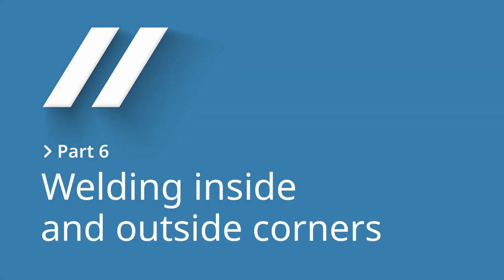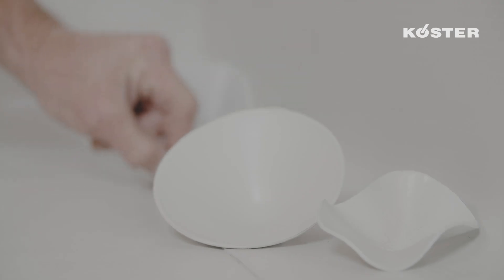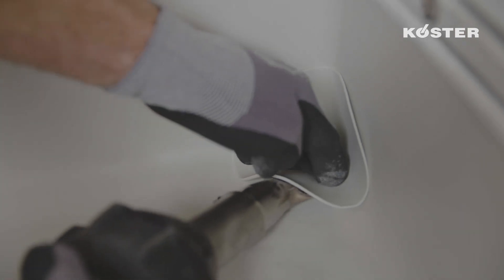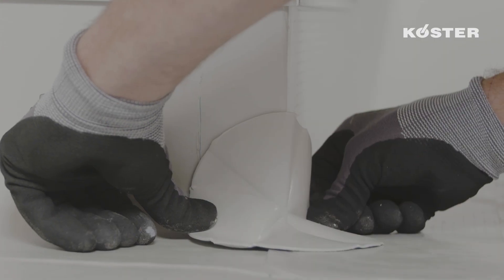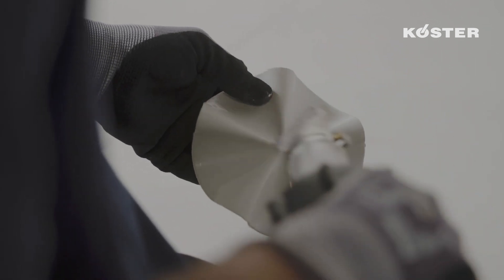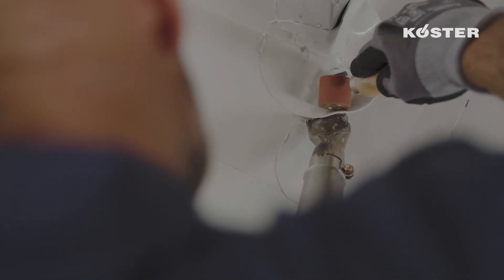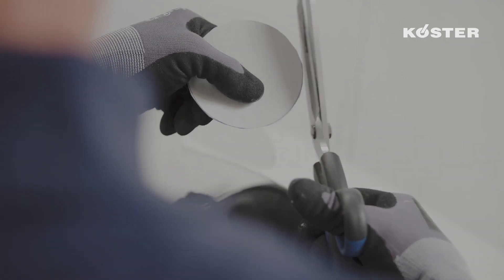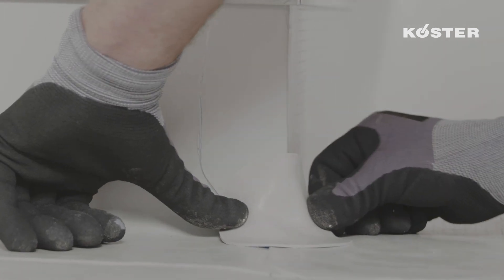KÖSTER TPO roofing membranes (6) - How to handle outside & inside corners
In this video we show how to handle outside & inside corners as part of our series on processing KÖSTER TPO roofing membranes.
KÖSTER TPO Roofing Membranes are particularly characterized by their excellent workability, flexibility, and weldability. The unique polyethylene (PE) based composition guarantees a simple, uncomplicated, safe, and permanent weld.